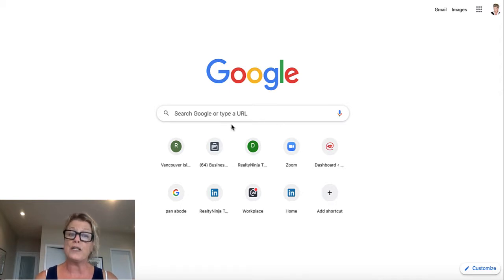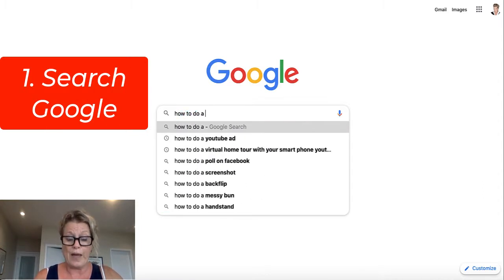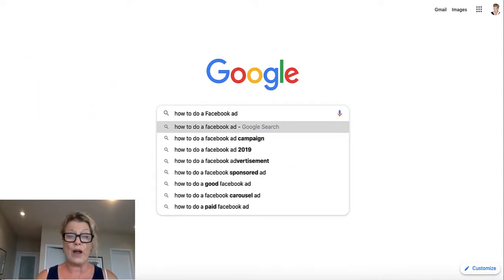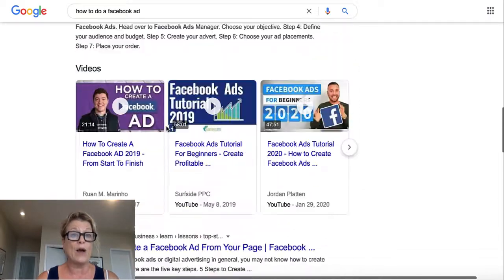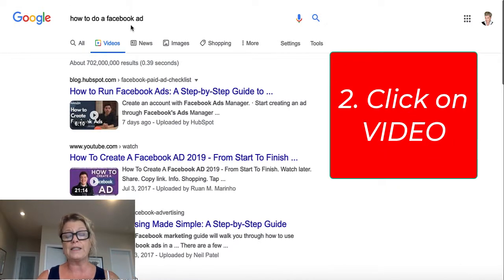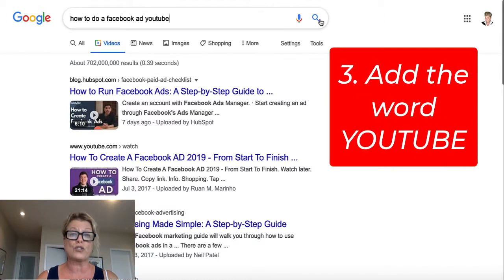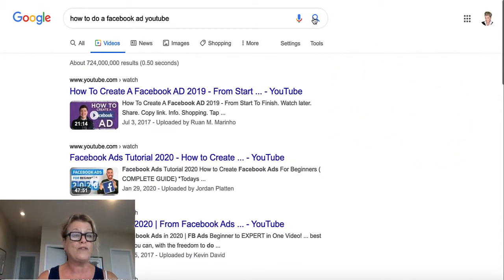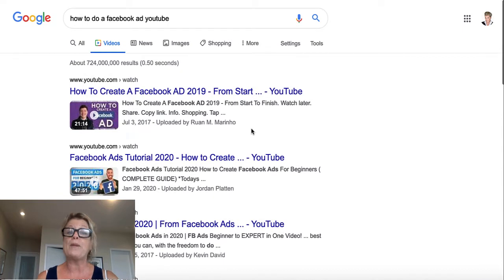How to Navigate around Youtube - Searching Google Videos Shortcuts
When you need help on Facebook and SEARCH Google for instructions it can be overwhelming.
Try GOOGLE Search and click videos or add YOUTUBE at the end of a sentence.
At Keep It Simple Social Media we have over 600 YouTube videos to search through... that is a lot!
Try searching within our channel or clicking on Playlist to refine your search.
Ask for help if you are lost..